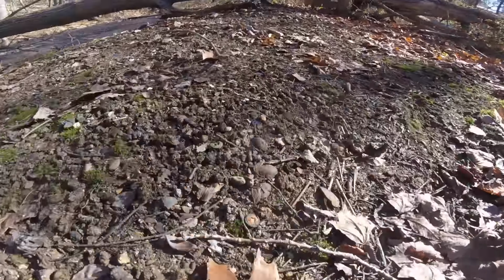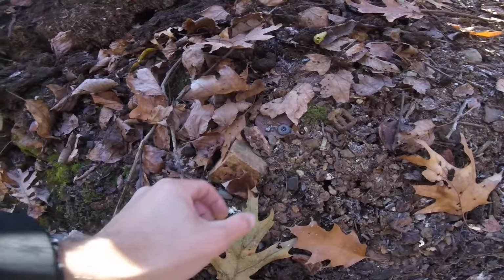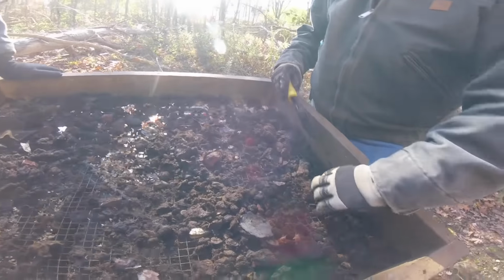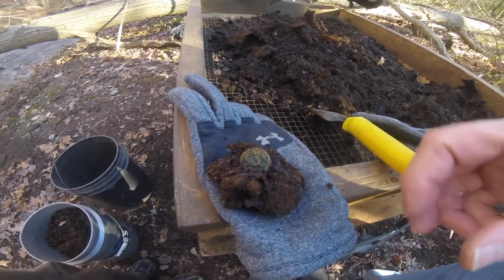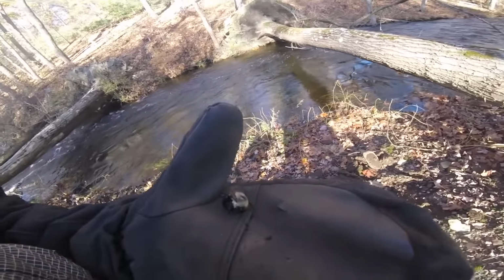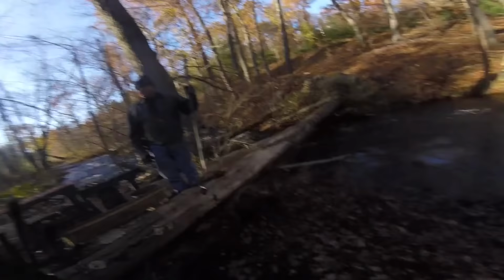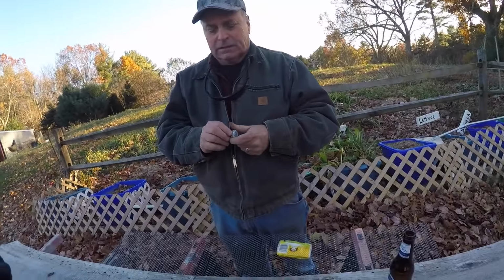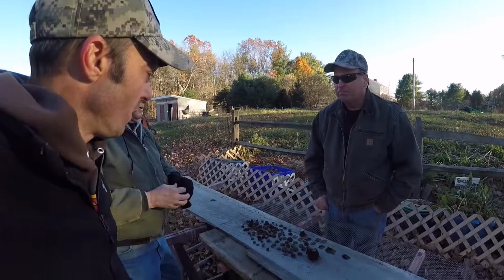We Found Millions of Buttons on Veteran's Day!! (A Day in the Life #232)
On this Day in the Life we head up to Boston Massachusetts and return to the Button Mine. This site is simply amazing, there are quite literally millions of buttons at the location ranging from the 1700's up into the early 1900's, its just a matter of sorting the ones that you want to keep! The sheer volume of history at this location is staggering and makes for a hunt you will never forget. When coupled with getting to spend time with my dad and our friend Bob, nothing could be better!! Another great Day in the Life!

If you enjoy this channel's content and would like to make a Day in the Life possible, you can securely contribute to the channel's video fund via: PayPal